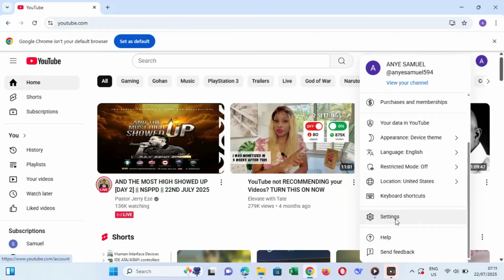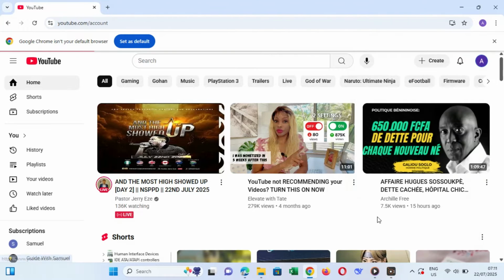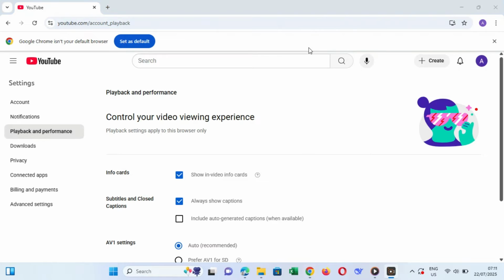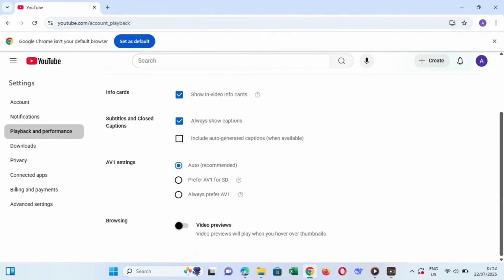How to Turn On Autoplay on YouTube 🎬✅ (Quick Guide)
Want YouTube to automatically play the next video? Turning on autoplay is simple, and this quick tutorial will guide you through the process step by step.

✅ 1️⃣ Open YouTube in Your Browser
and make sure you're logged in.

✅ 2️⃣ Play Any Video
Click on any video to bring up the player controls.

✅ 3️⃣ Locate the Autoplay Switch (Top Right of Player)
Look at the top-right corner of the video player. You’ll see the Autoplay toggle.

✅ 4️⃣ Click the Switch to Turn It ON
If the toggle is gray, click it to turn it blue, which means autoplay is now enabled.

✅ 5️⃣ Enjoy Continuous Playback!
YouTube will now automatically play a related video once your current one ends.

💡 Tip: Autoplay is device-specific—so if you're using multiple browsers or computers, you'll need to enable it on each one!